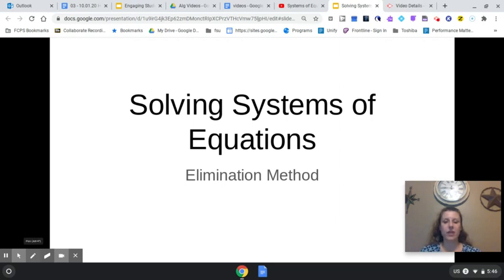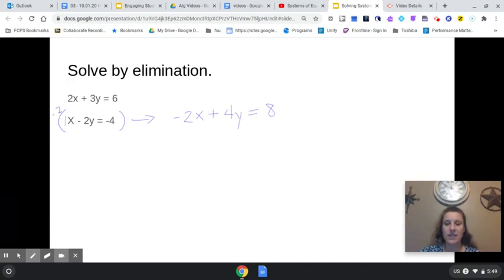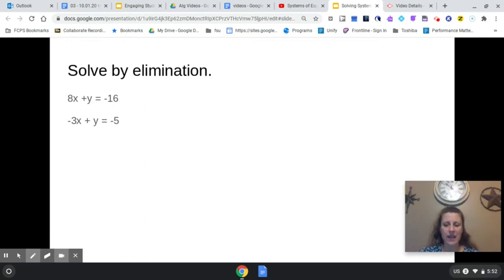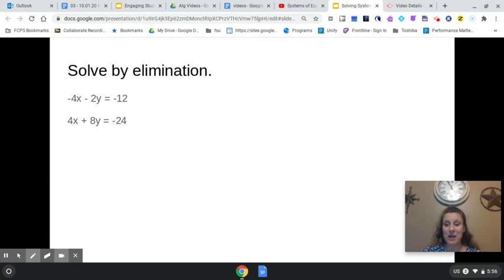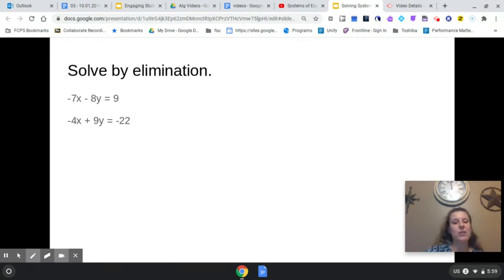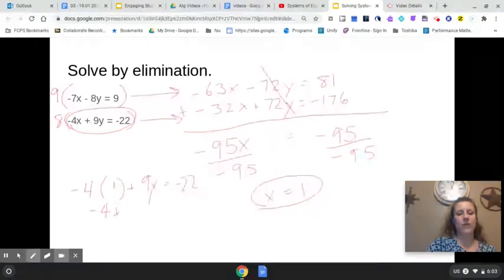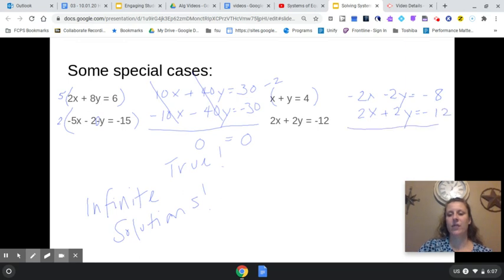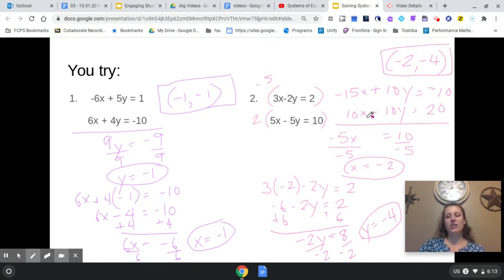Solving Systems - Elimination Method